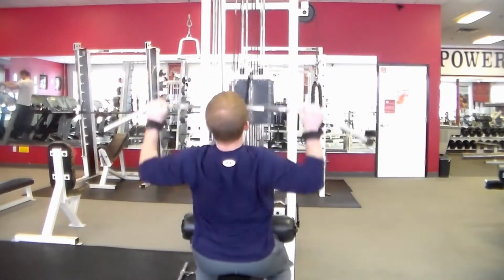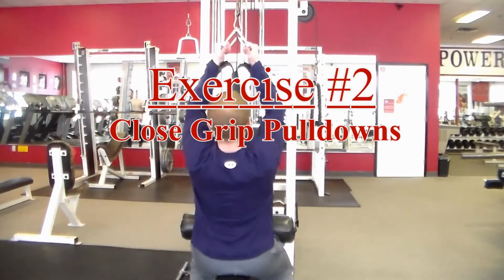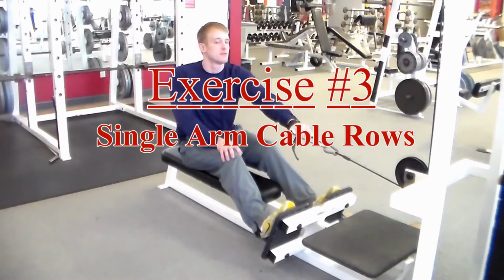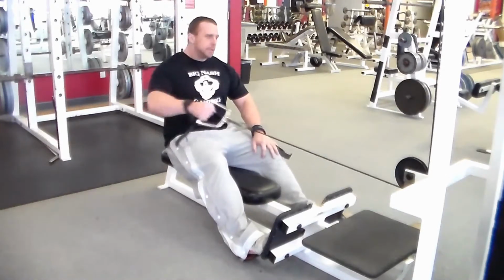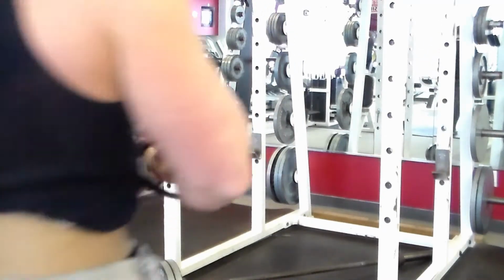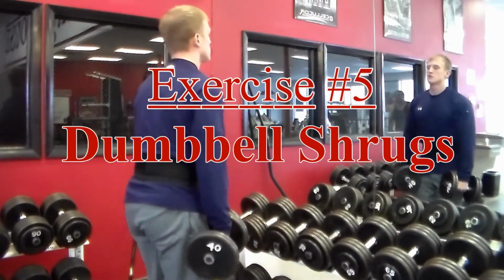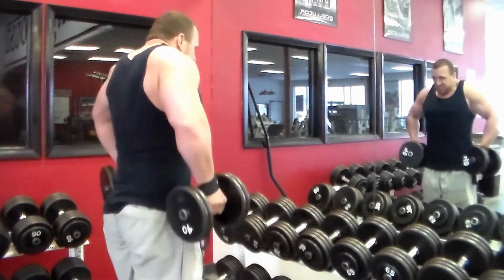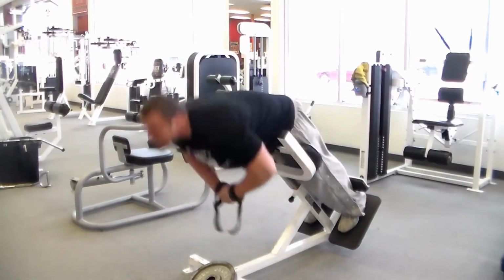Back Workout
WHATS UP!!! This week Matt and I bring you a sample BACK workout. We cover some tips, tricks, and best practices to building a big strong thick wide BACK!!!

-Links-
Lakeshore Elite Fitness